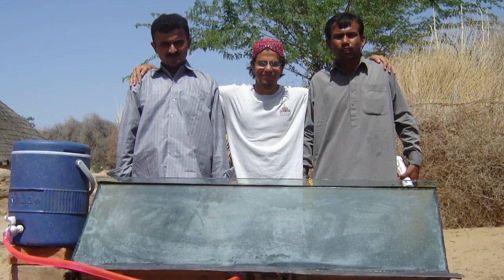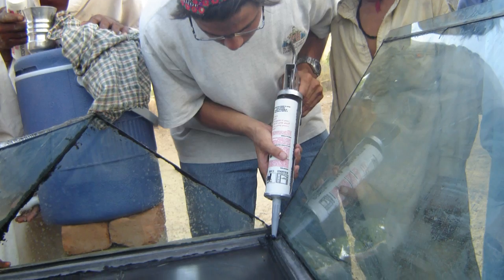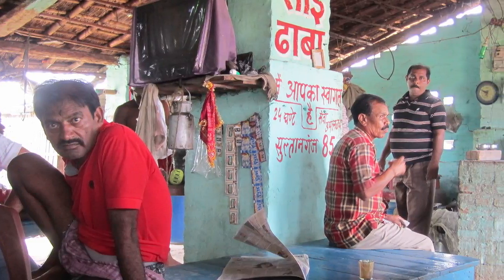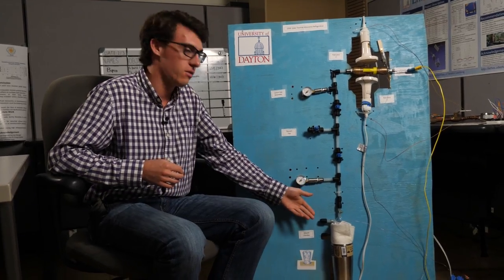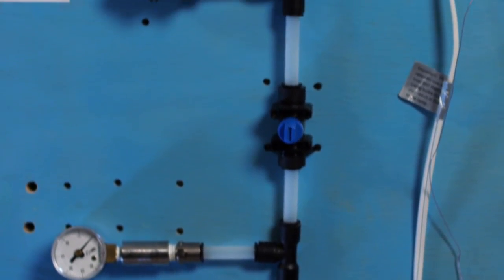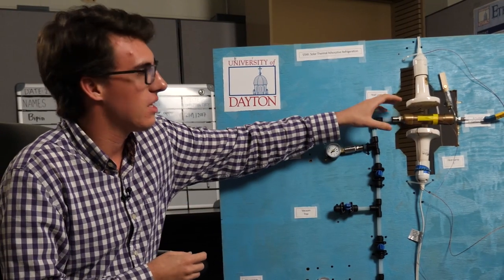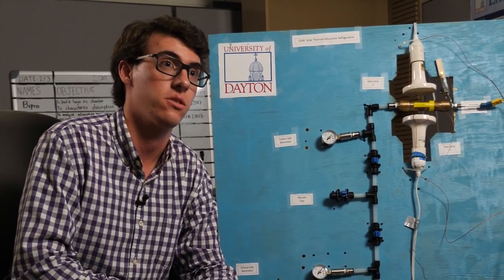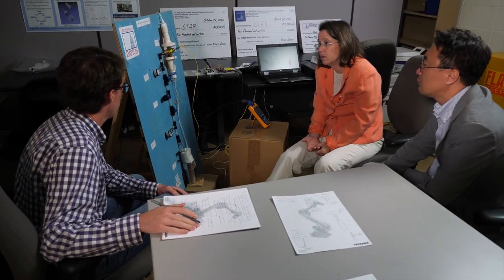Refrigeration without Electricity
Researchers at the University of Dayton are working on a refrigerator that can cool without electricity. The project was started by students in UD’s ETHOS program. The solar-thermal adsorptive refrigeration (STAR) system uses inexpensive, non-toxic and environmentally-friendly materials to provide cooling for vaccines.

The research is supported by the STEM Catalyst Initiative which was created to invest in and support faculty and student STEM research at the University of Dayton.